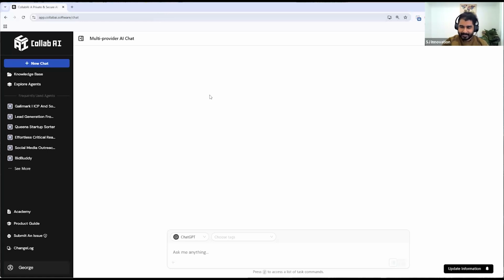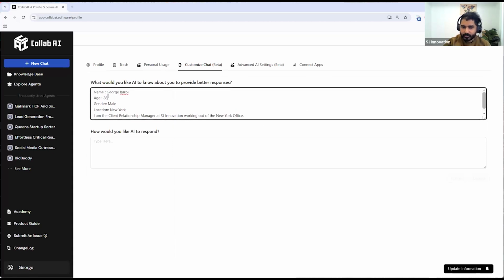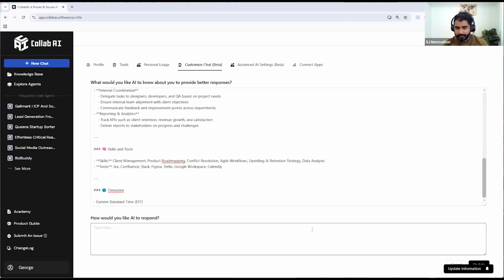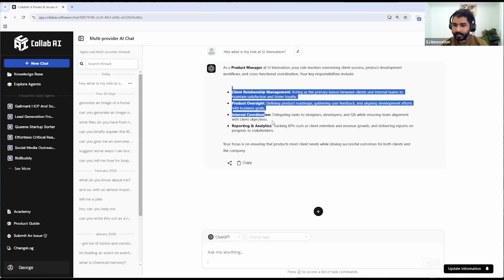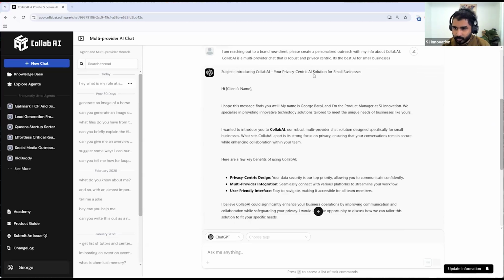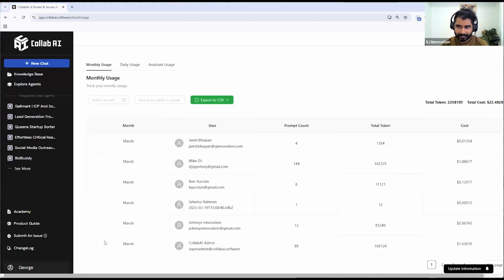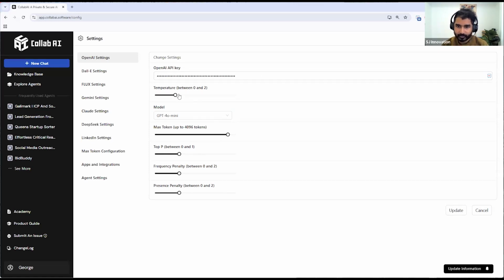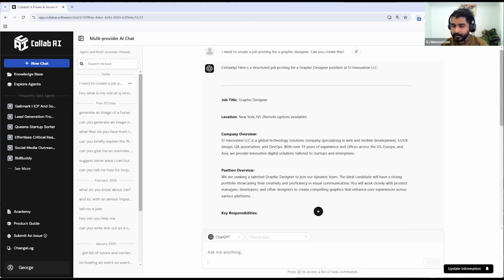Episode 1: Intro to AI in Small Business 🚀 | Implementing AI Series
Welcome to Episode 1 of our "Implementing AI in Small Business" series! In this premiere episode, we kick off an enlightening journey into how Artificial Intelligence can be seamlessly integrated into small business operations. Discover the essential role AI plays in transforming business landscapes by enhancing customer interactions, streamlining operations, and driving strategic decisions. No matter your level of familiarity with AI, this series is crafted to equip you with the insights and tools necessary to harness AI's potential effectively. Join us to explore case studies of small enterprises successfully adopting AI and uncover the first steps to begin your AI journey.

📈 Key Takeaways:

Understanding AI's fundamentals and its significance for small businesses.

Unveiling practical AI applications suited for small-scale enterprises.

Real-world examples of small businesses that leveraged AI for growth.

Preparation tips for implementing AI in your business.